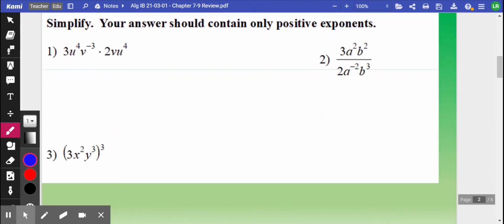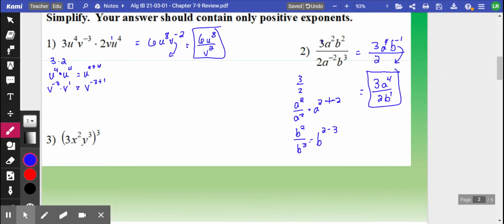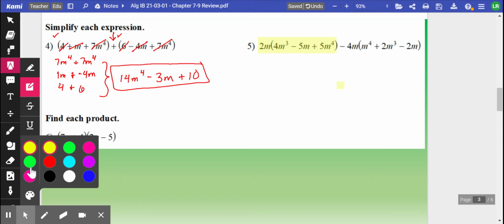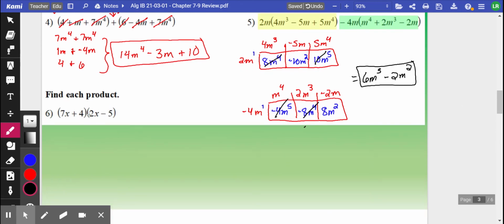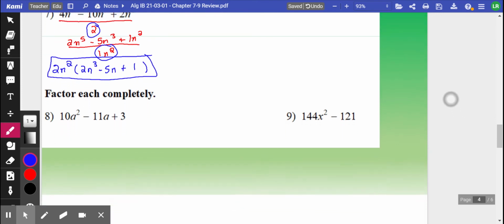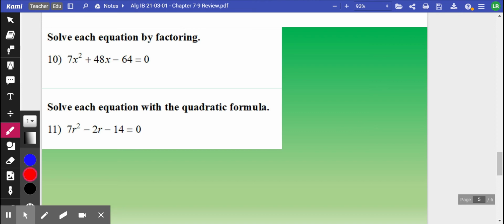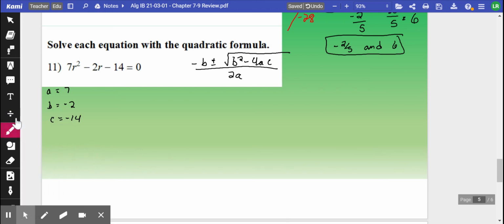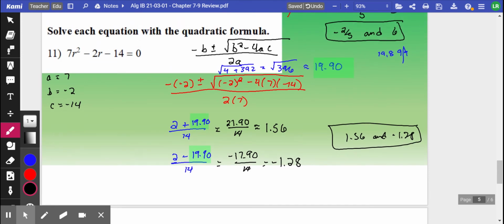Alg IB 21-03-01 - Chapter 7-9 Review